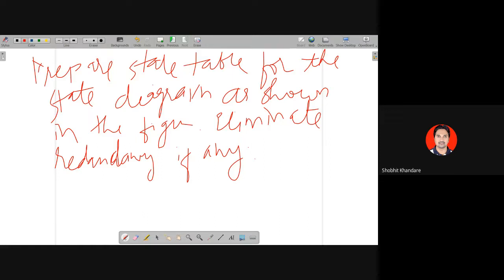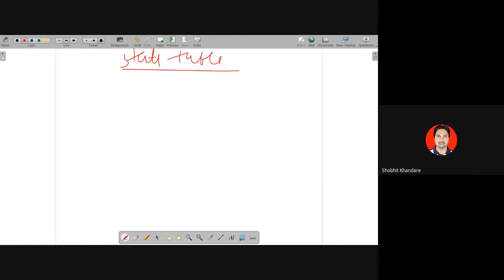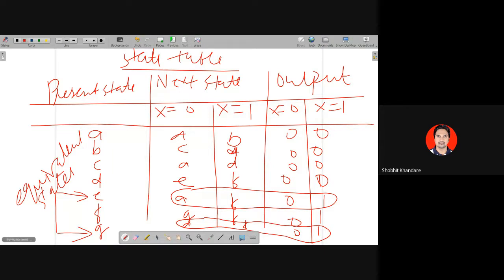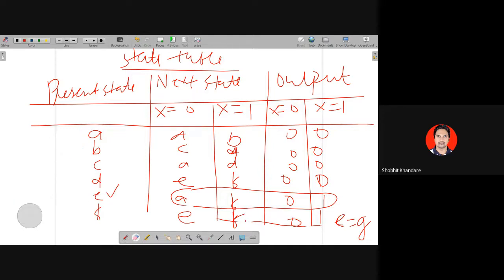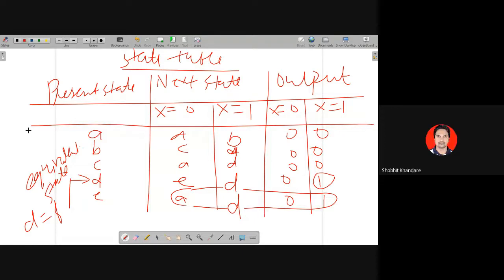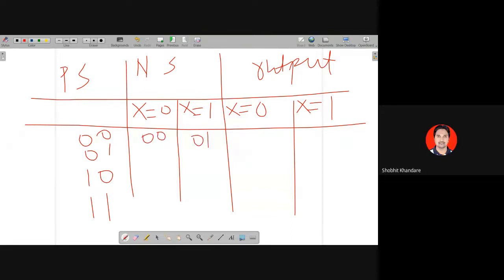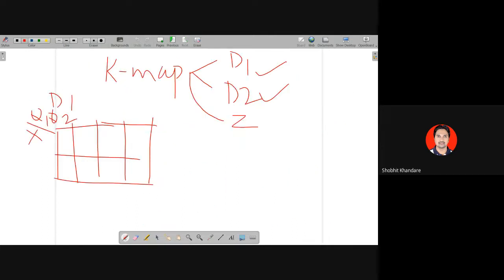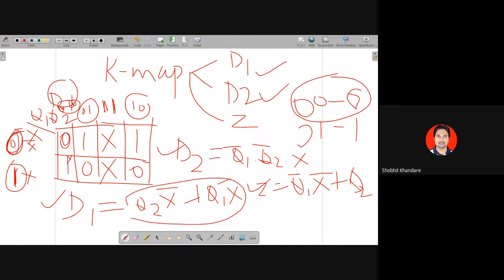Prof. Shobhit K. Khandare | Digital System Design | Lecture-39 | EXTC Sem-III (2021-22)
Problems based on Mealy Machine